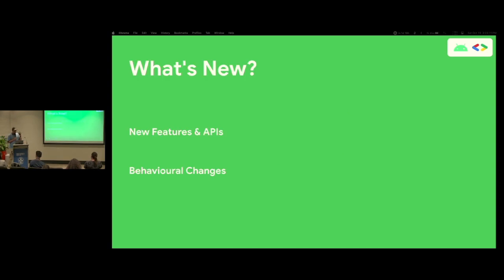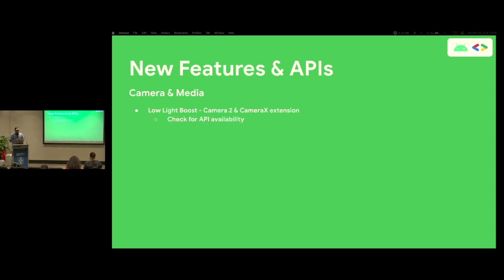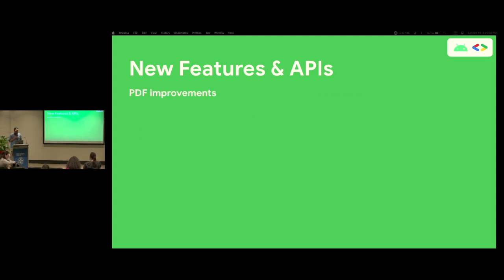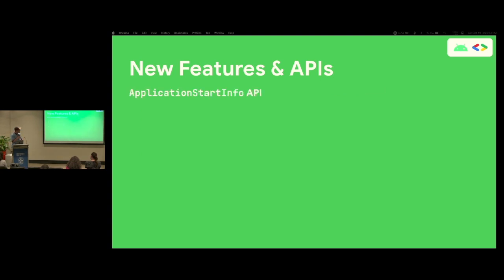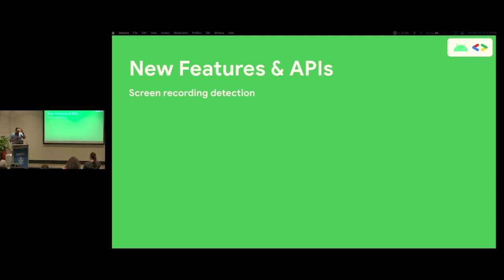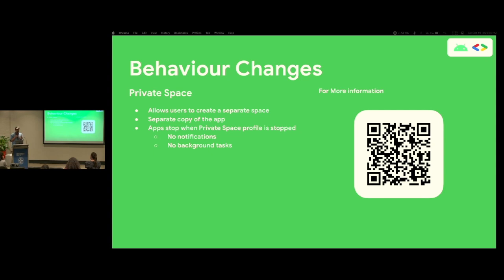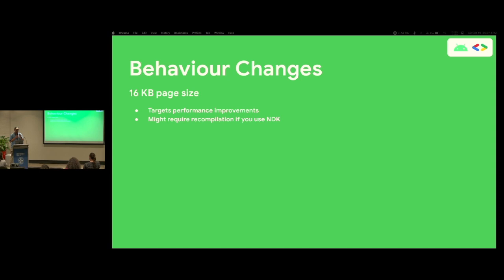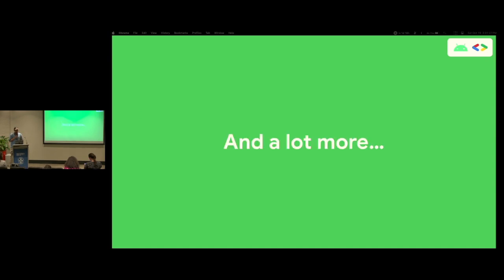Android 15: Elevate Your Apps with the Latest Features by Kartik Arora - GDG DevFest Sydney 2024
A polyglot developer with expertise in Android, Kartik Arora helps clients build efficient, secure, and customer-centric apps.

Deep dive into the key innovations in Android 15. Discover new tools, APIs, and privacy enhancements that help developers create smarter, more secure, and efficient apps for users and enterprises.